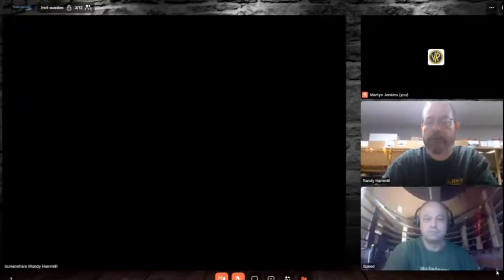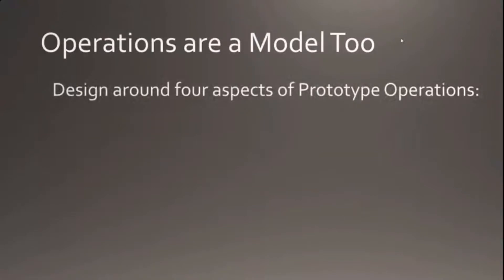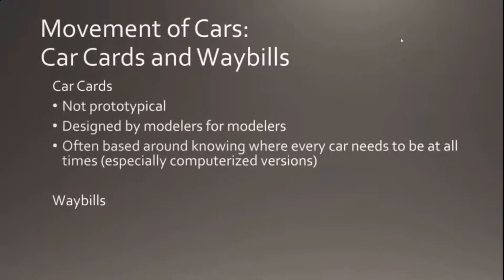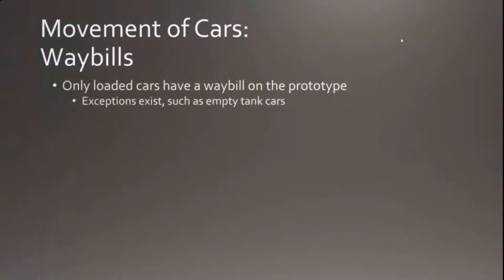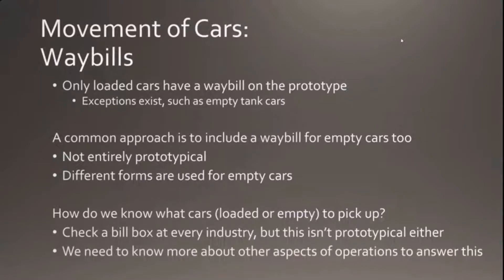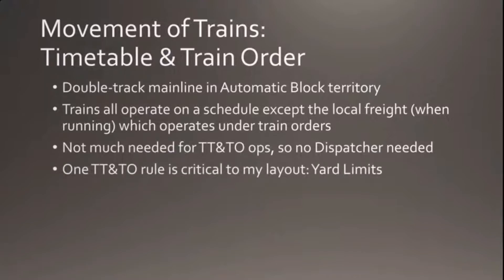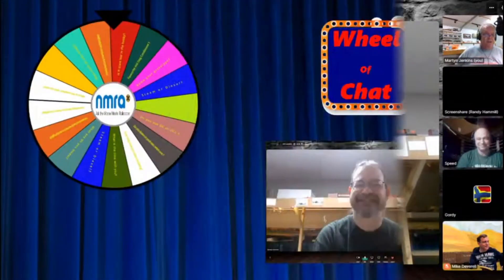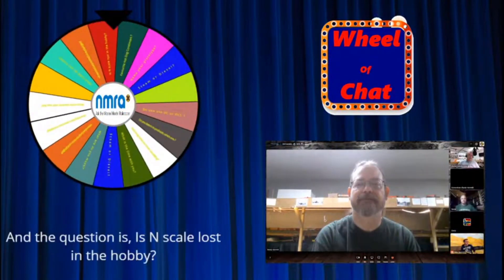Randy Hammill - New Britain Station: Designing operations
Clinic,
Randy Hammill gives us some tips on building a prototype model.
From the NMRAx virtual convention 13th June 2020